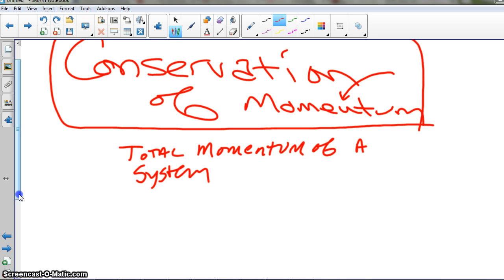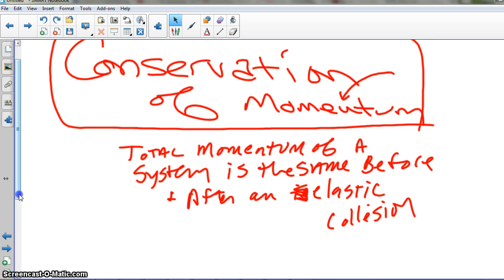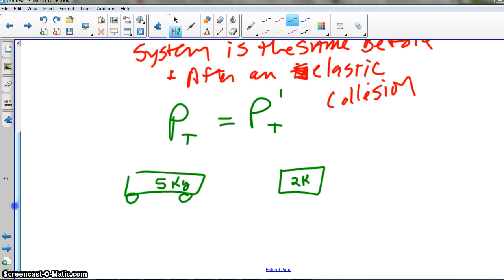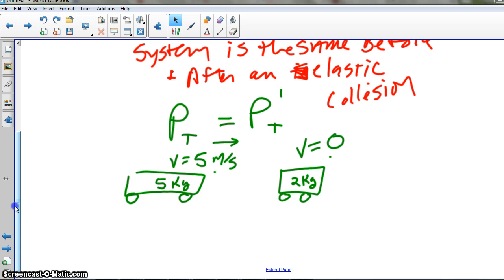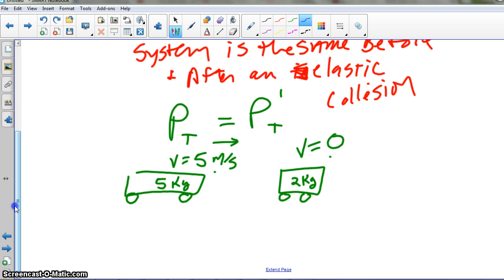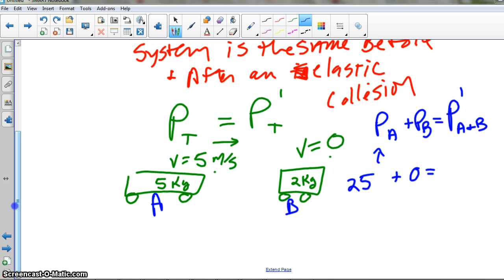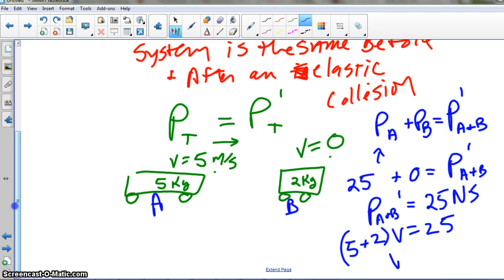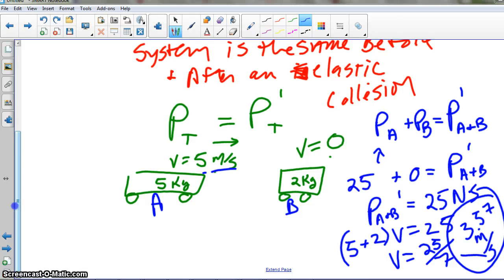Conservation of Momentum